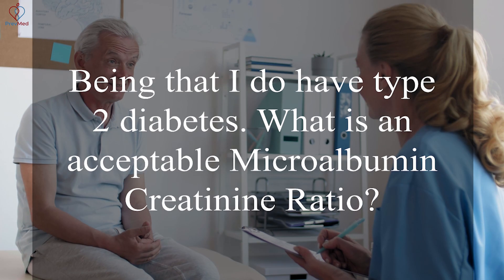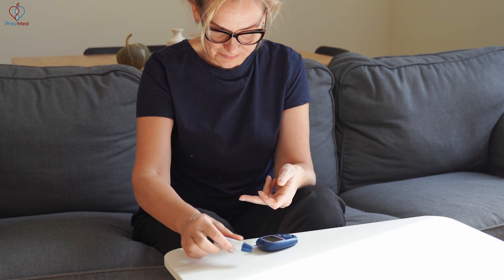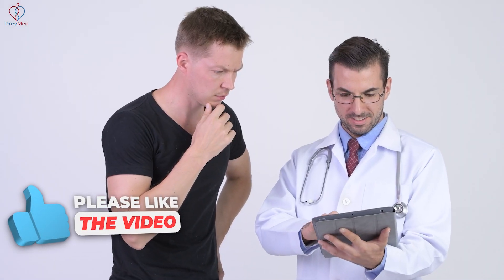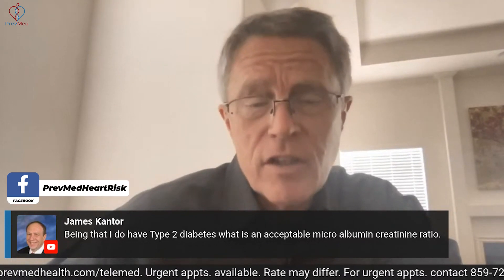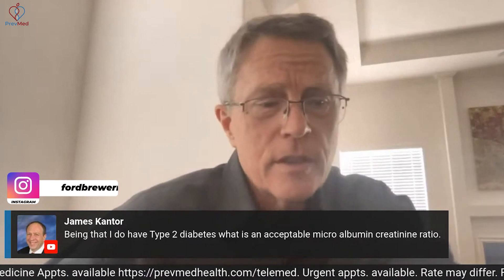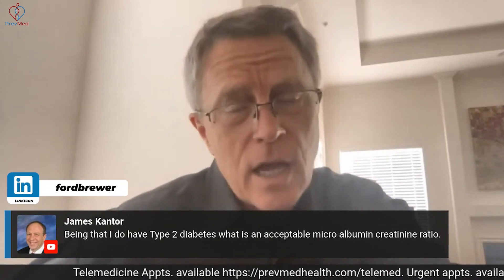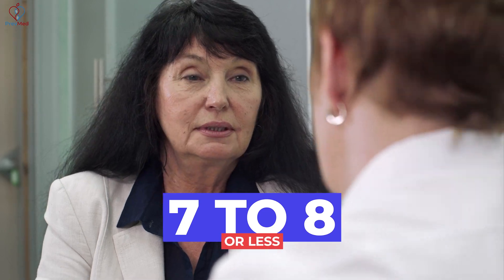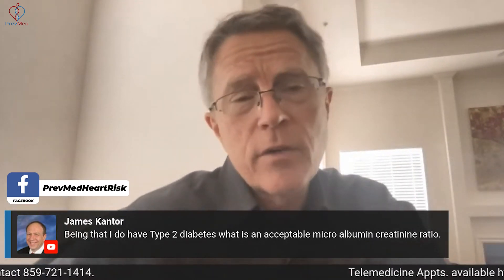Is there a Microalbumin Creatinine Ratio limit if I have type 2 diabetes?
Social
🎧Podcasts: